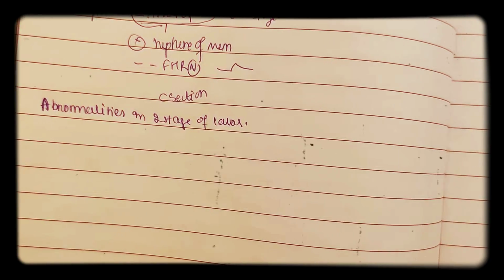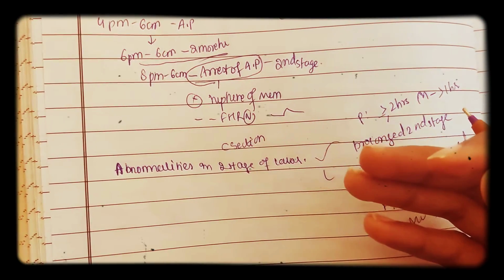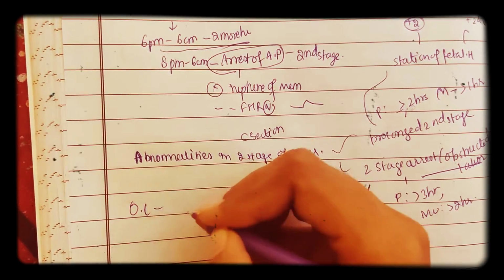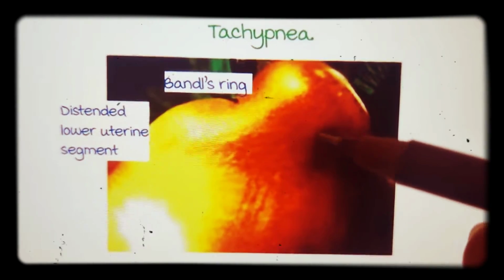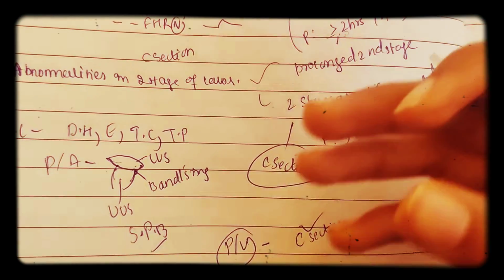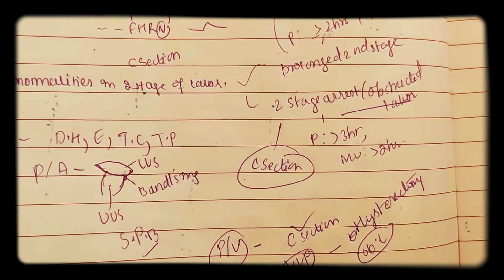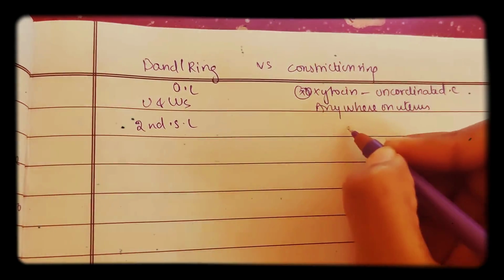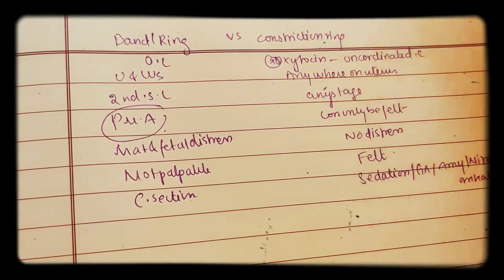Abnormal labor part 2